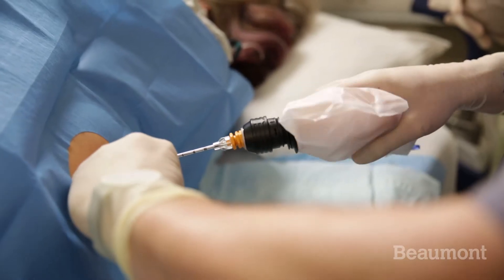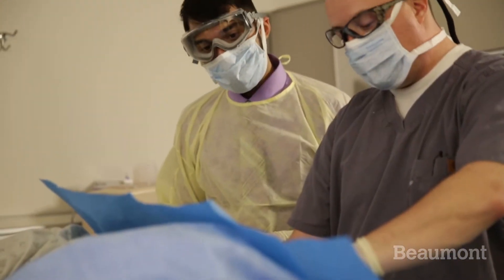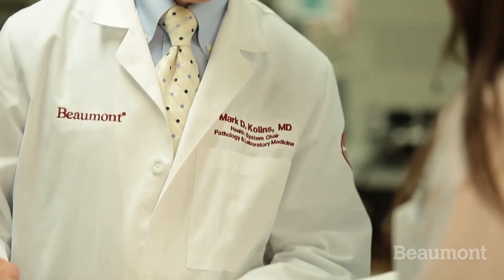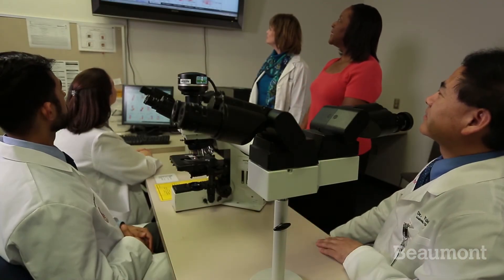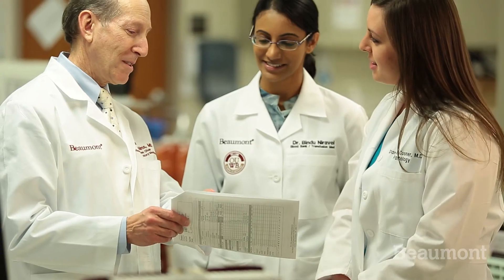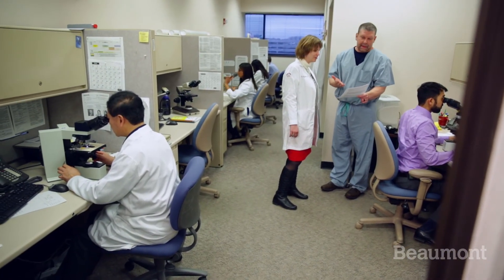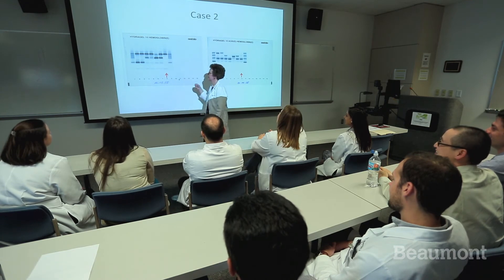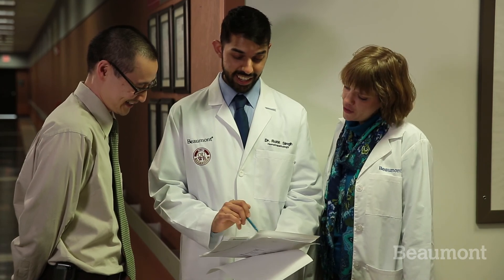Hematopathology Fellowship | Beaumont Hospital, Royal Oak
Beaumont offers a one-year ACGME-accredited fellowship in Hematopathology.